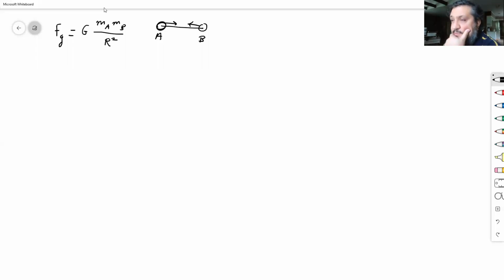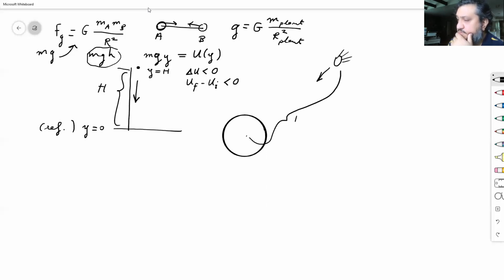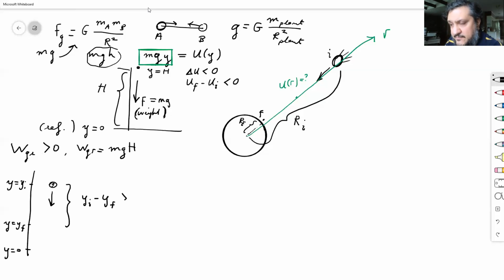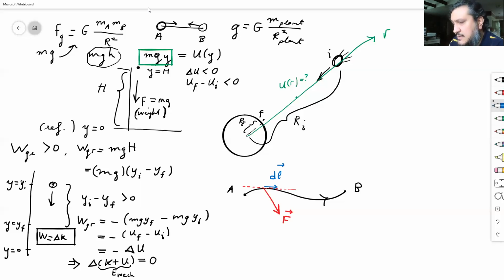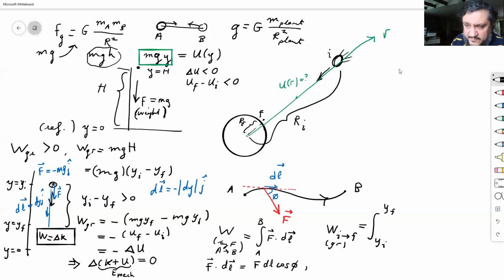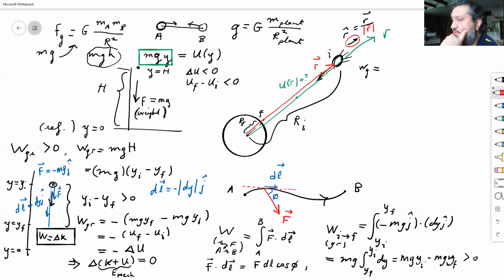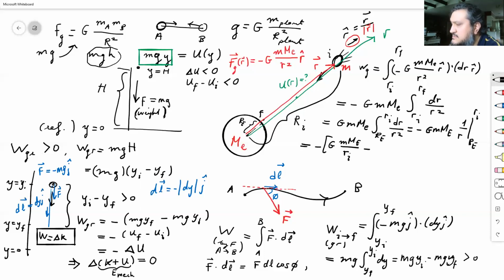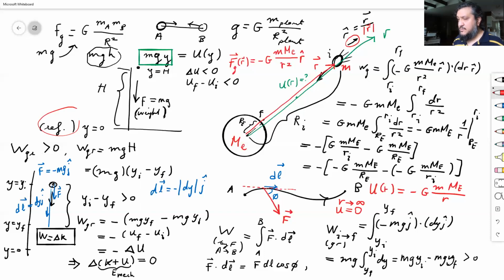Newtonian gravity - part 4